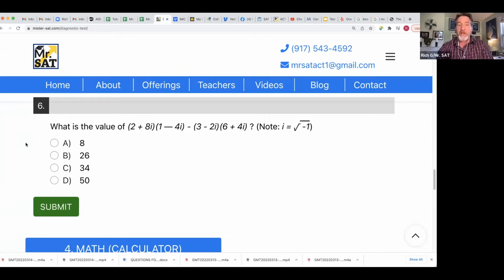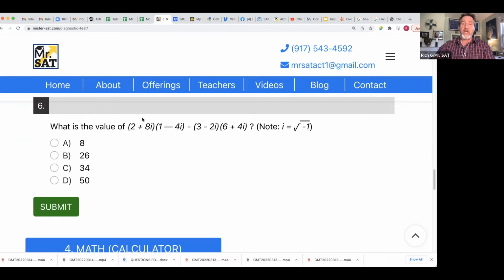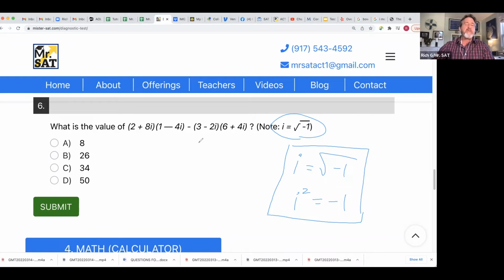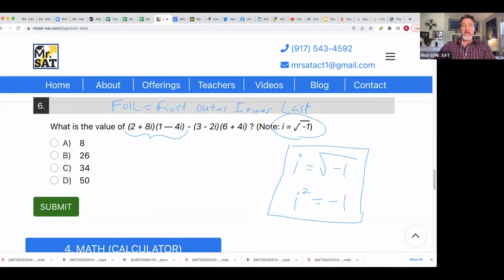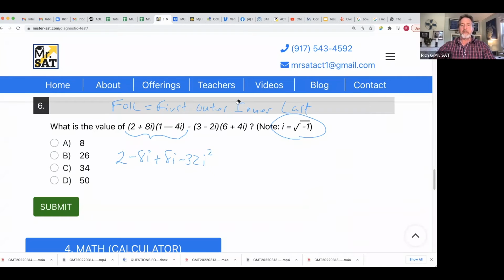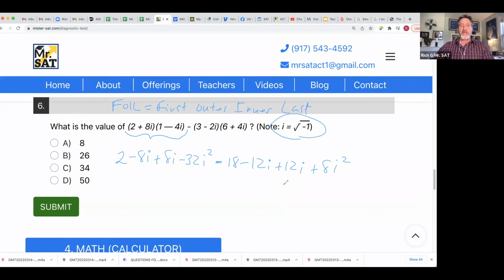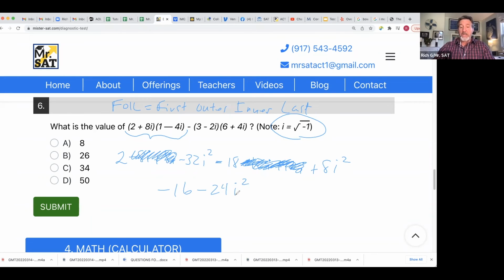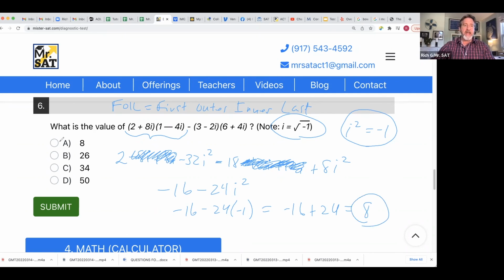Mr. SAT (Tutor) Math (no calc) Q6 Explanation – Tips, Tricks and Strategies!